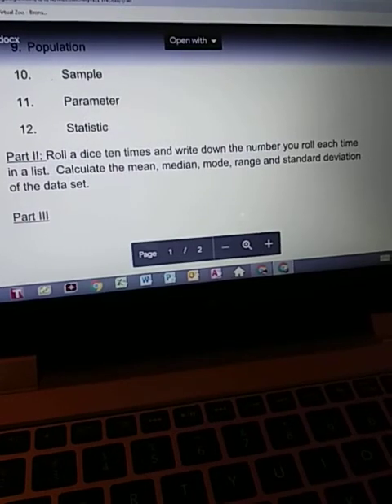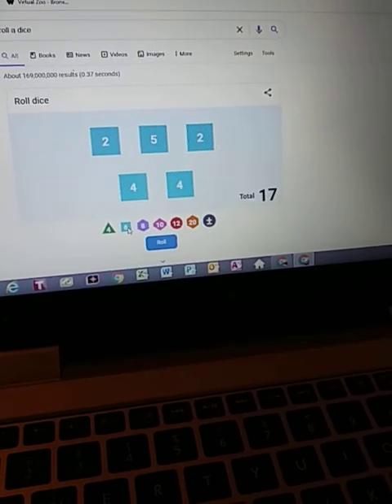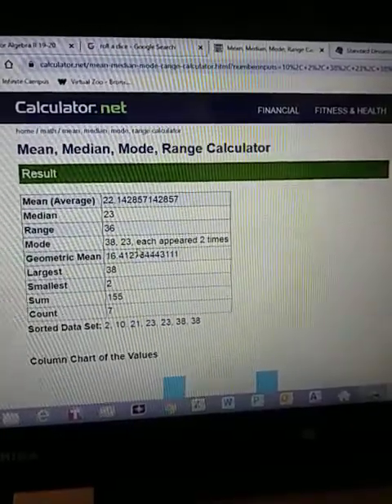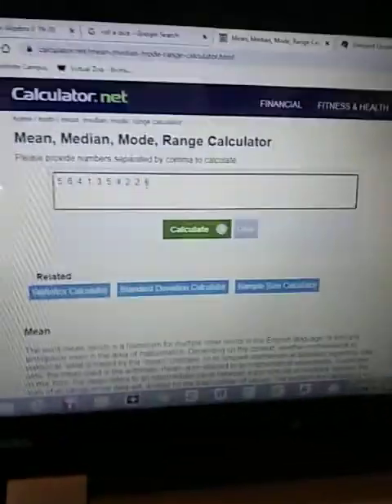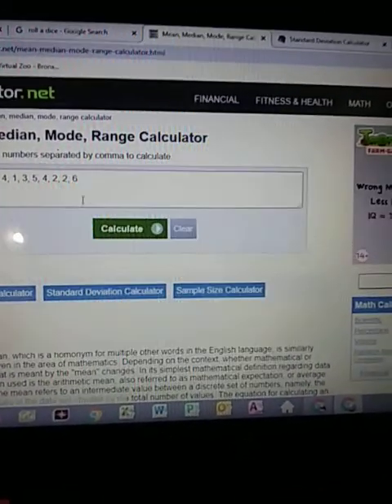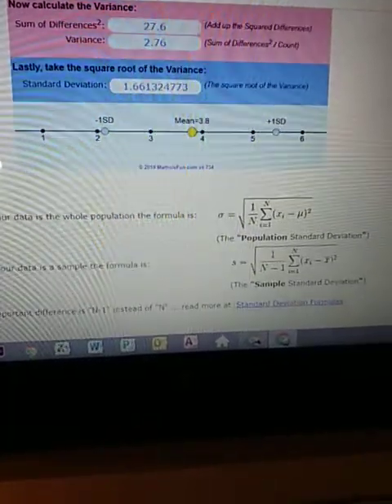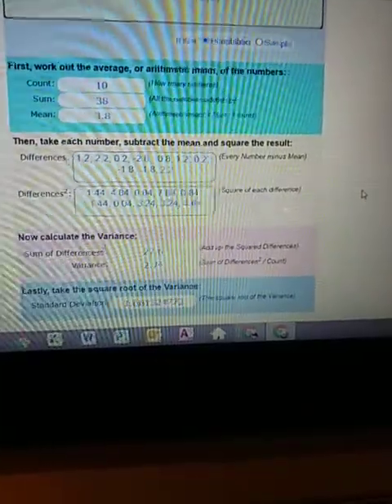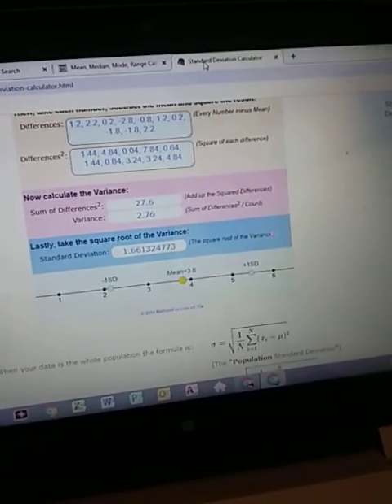Packet 6 part 2